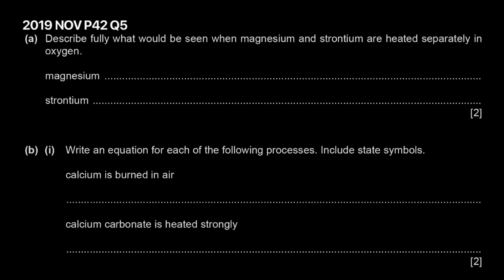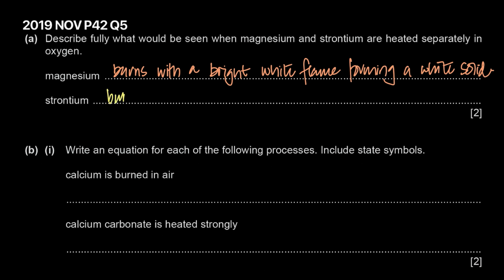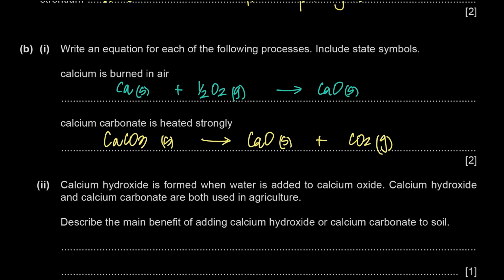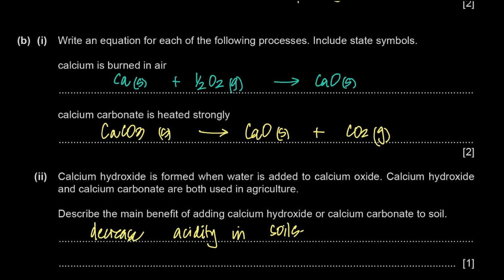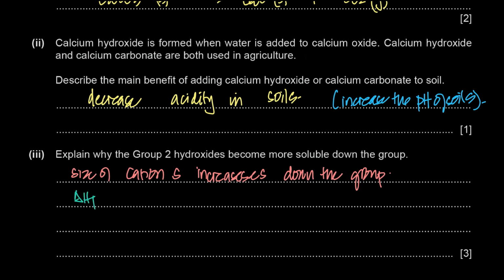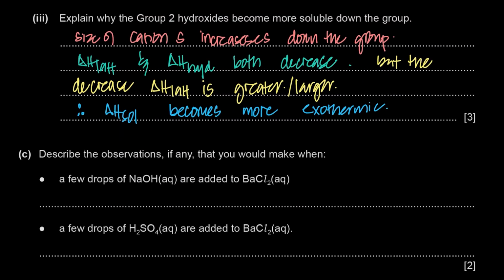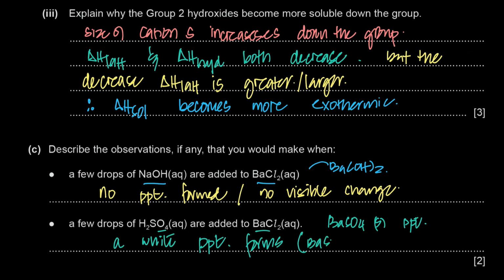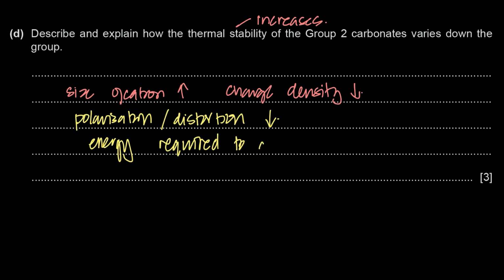Past Paper | Group 2 | A Level | Chemistry